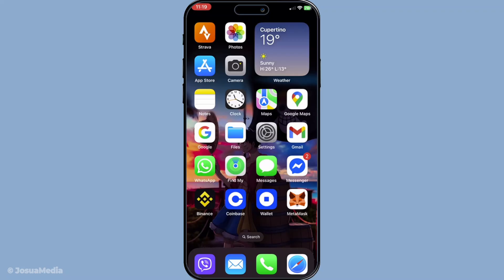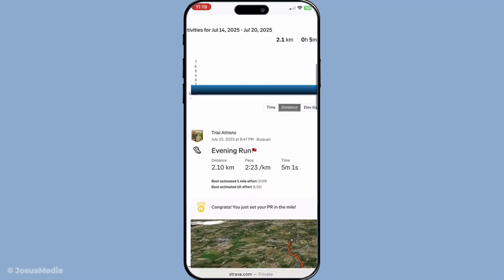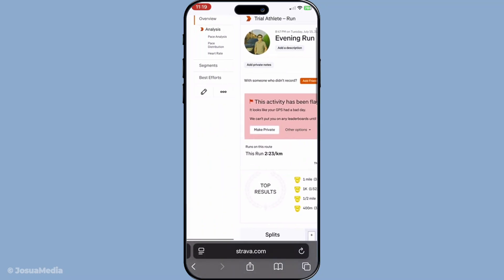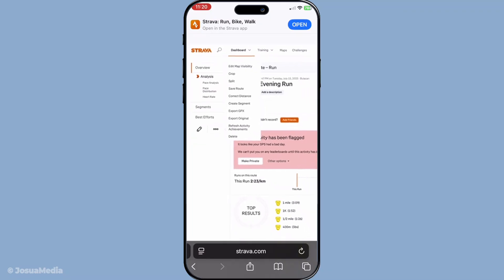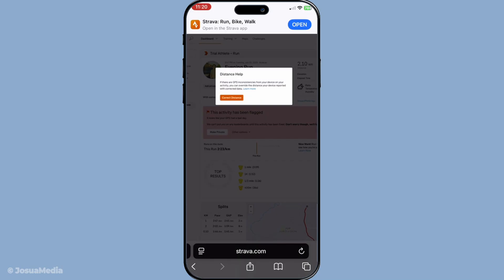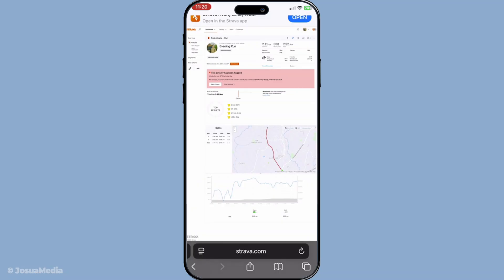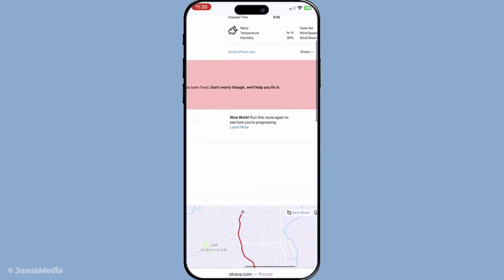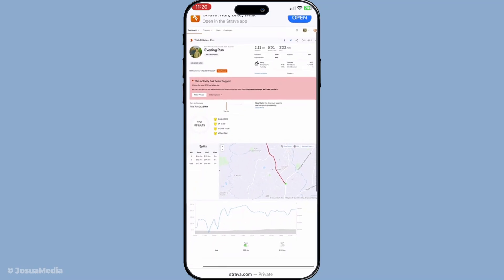How To Fix Strava Incorrect Distance (2025 Guide)